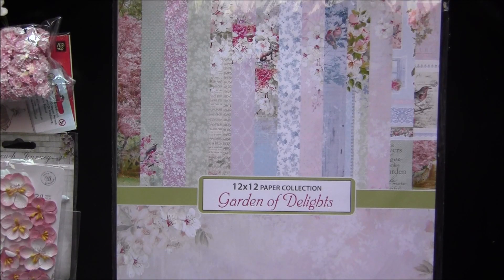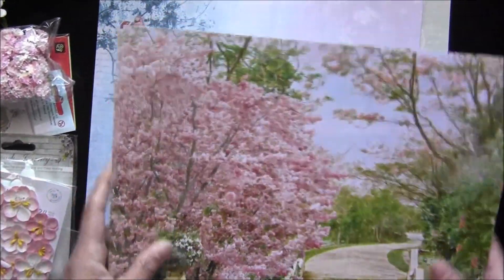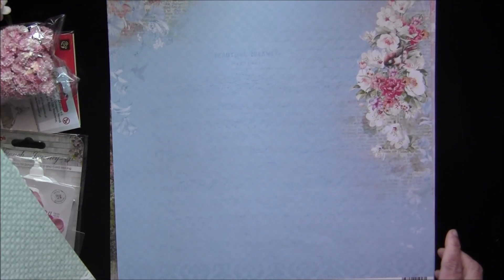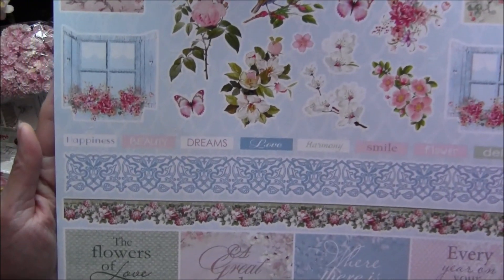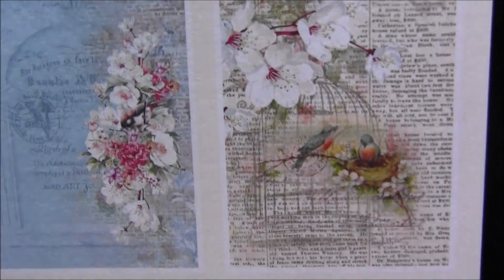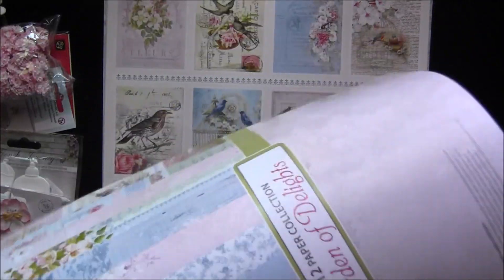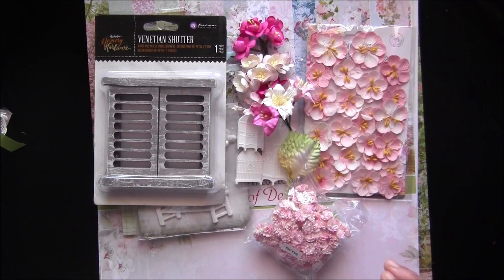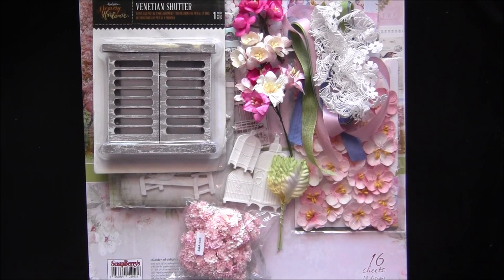Garden of Delights Kit